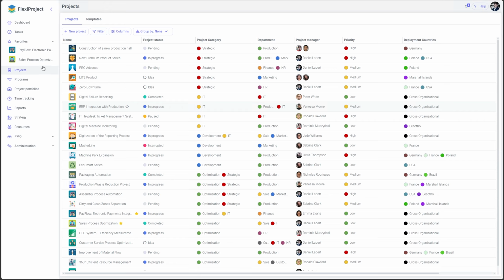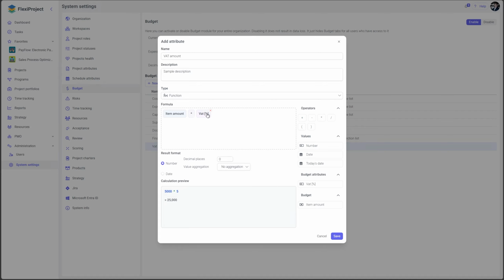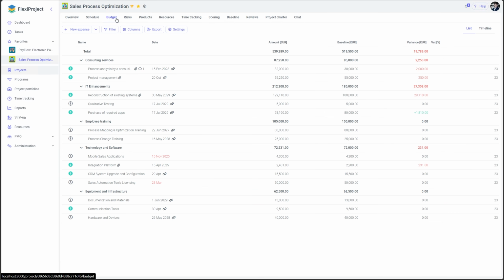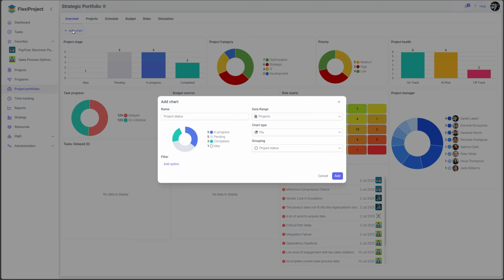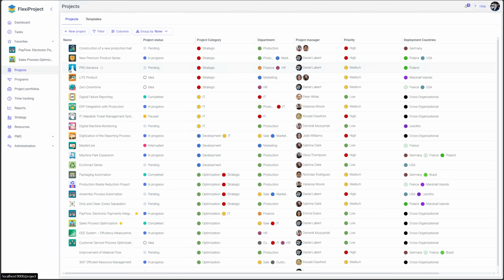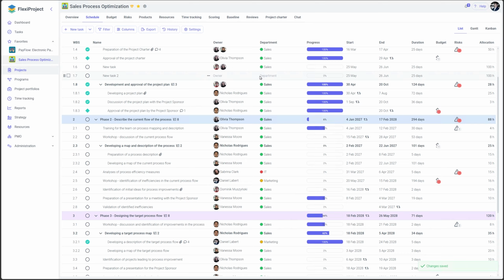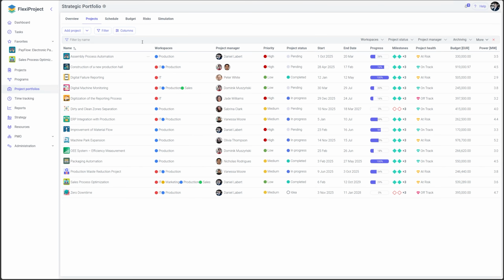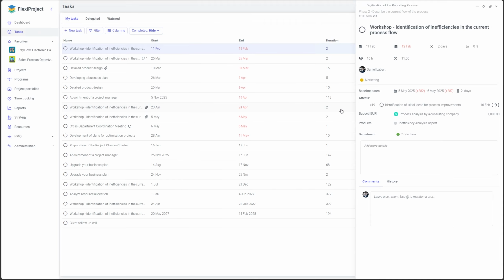FlexiProject 2026.05 release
Description of changes and new features in version 2025.05

📑 Table of contents and list of changes in the new release:
00:16 Budget attributes
09:03 Graphical reports - filtering
11:50  Graphical reports - numeric values
12:28 Resources - defining effort recalculation
14:38 Resources - additional improvements
18:42 Workspaces in portfolios, project reviews and graphical reports
19:23 Disabling “no approval path”
20:09 Project charter export with approval
20:34 Enhanced approval window
20:53 Defining the order of fields in the schedule
21:21 Project number as a project attribute
21:49 Work time reporting in the mobile app
22:12 Additional invoice data